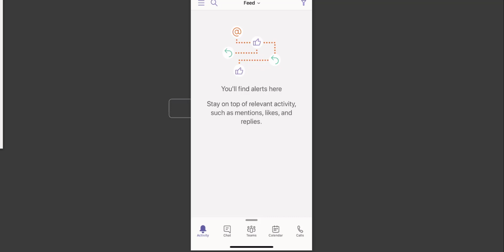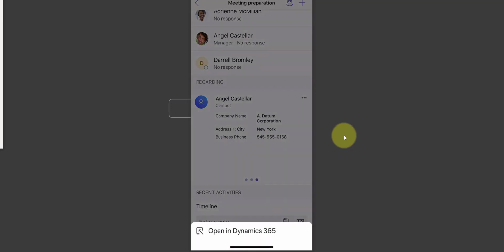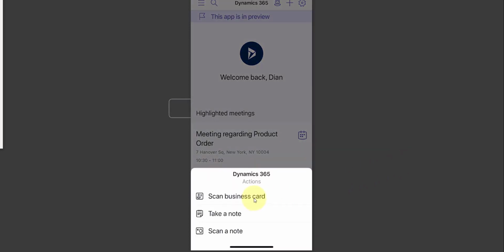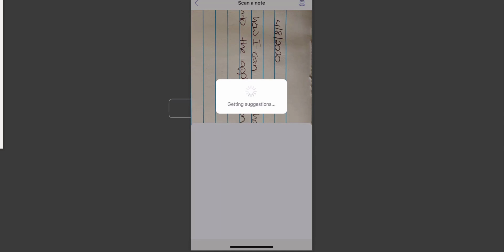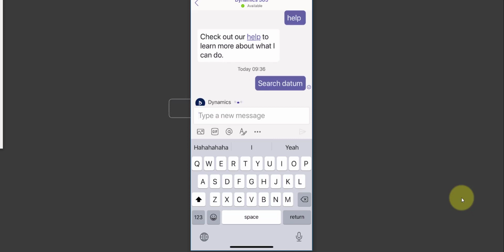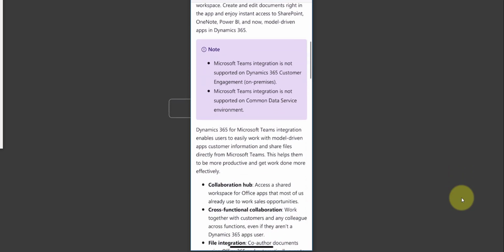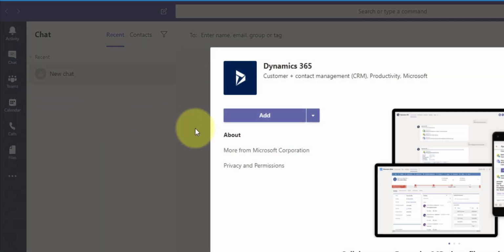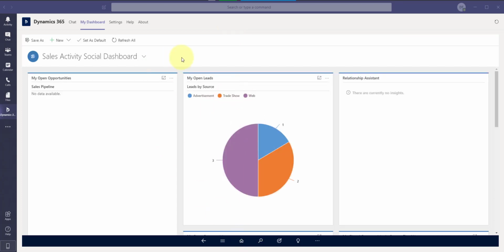D365 Assistant for Teams(Preview)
In this video I'm going to show you how to configure the D365 Assistant in Teams, which is currently in preview. I am also going to show you all the functionality available  in this app!